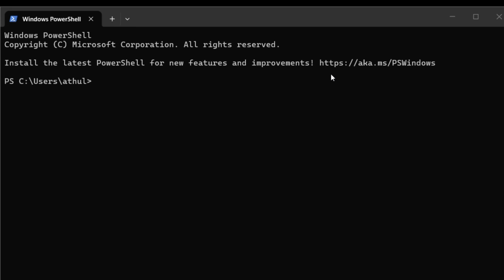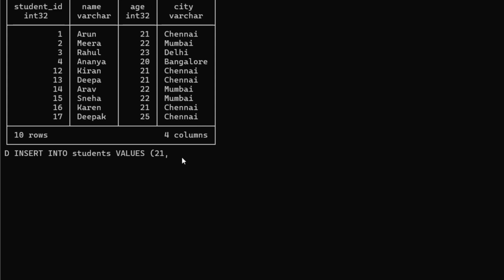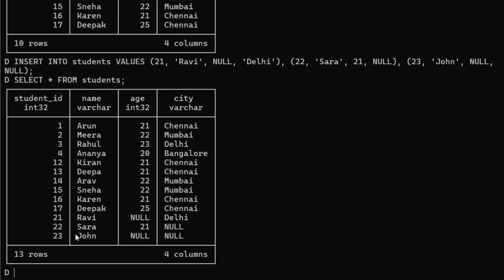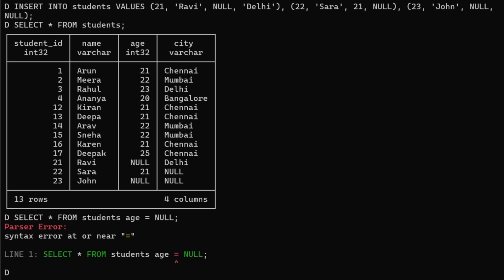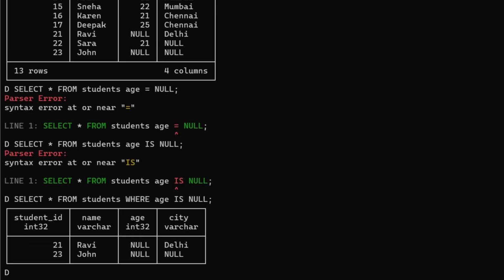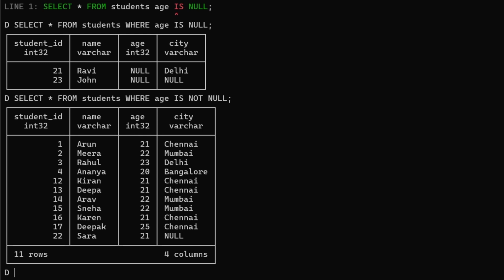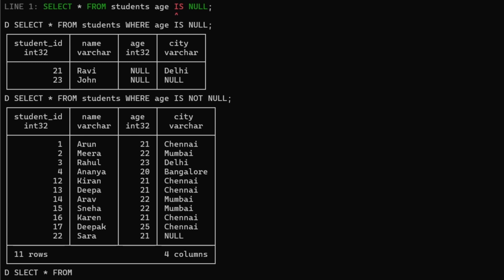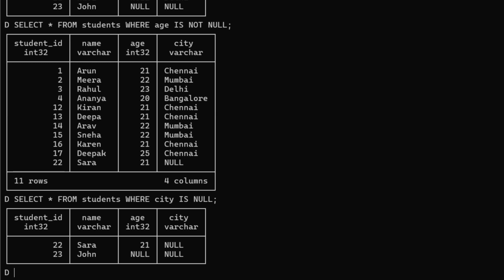SQL for Data Analysis | SQL BASIC Episode 11 — Understanding NULL Values | DuckDB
SQL for Data Analysis | Episode 11 — Understanding NULL Values | DuckDB

In this episode, we learn how SQL handles missing data using NULL values.

In real-world datasets, some information may be unknown or missing. SQL represents these missing values using NULL.

In this lesson, you'll learn:

• What NULL means in SQL
• Why NULL is different from zero or empty text
• Why comparisons with NULL don't work
• How to use IS NULL
• How to use IS NOT NULL
• Finding missing values in a dataset

Example queries used in this lesson:

SELECT * FROM students
WHERE age IS NULL;

SELECT * FROM students
WHERE city IS NOT NULL;

We are using DuckDB with:
duckdb pyaihub_analytics.db

Next Episode:
SQL Practice — Analyzing Data with Real Queries

sql null values
sql is null explained
sql is not null tutorial
sql null tutorial
sql missing values
sql for beginners
duckdb sql tutorial
sql data analysis course
learn sql step by step
sql course episode 11